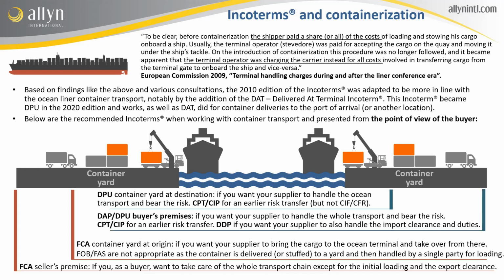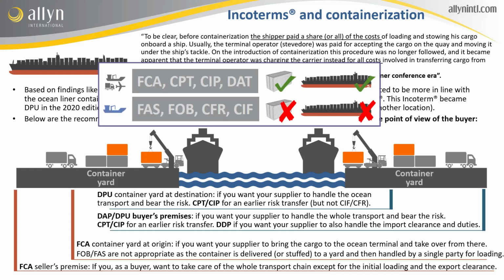Incoterms 2020 - which Incoterm to use when shipping containers? Best Incoterms for containers.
In this short video extracted from our Incoterm 2020 online training, we will look at which containers should be used when shipping containers. Often, you still find companies using FOB or FAS for container shipping but these are not applicable and can cause issue in your logistics chain.
In this video, we will briefly present the best Incoterm to use for containers as per the 2020 edition and the official recommendations.
We will see how when shipping containers should you, depending on your need, use FCA, CPT or CIP, DPU - notably for the deliveries to departure or arrival ports.
You can find more information on Incoterms 2020 and shipping containers and Incoterms in our online course available
We hope you find this short video useful and it helps you select the best incoterm for your FCL or LCL shipments.
And remember when shipping containers, be it FCL or LCL, stay away from FOB and FAS and select FCA, CPT, CIP or DPU!

FCA is the best Incoterm if you want your supplier to bring the cargo to the port and you organize the container transport.
 DPU or CPT/CIP if you want your supplier to deliver the container to the port.

After viewing this video should be familiar with which logistics incoterm should be preferred when shipping containers.